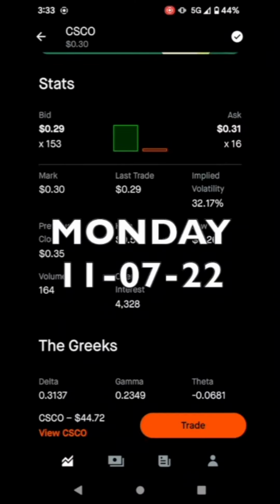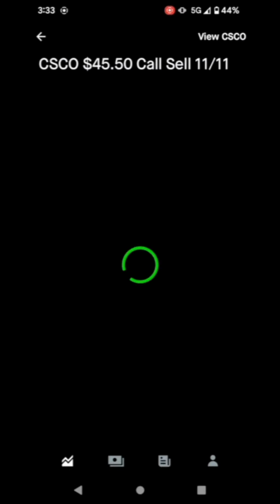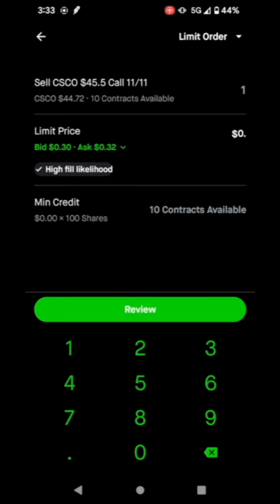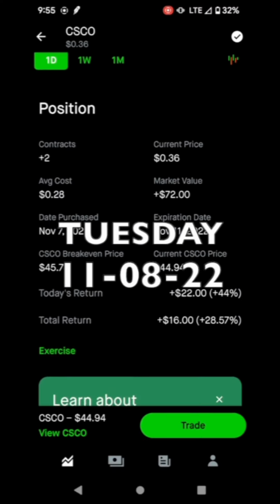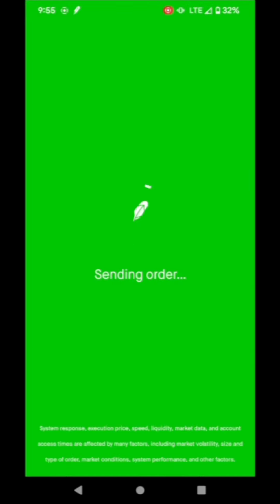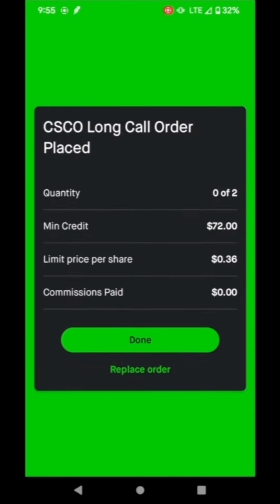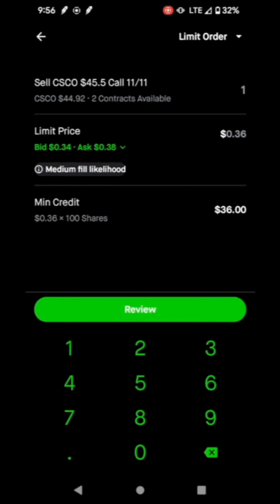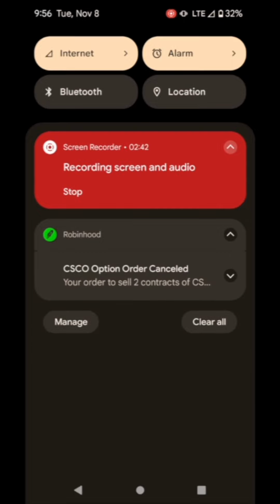Risk Management Strategy - Option Trading CISCO (CSCO) for 30% Profit in one day off my signals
Starter video for inspiring trading from my stock options signals. Mini text tutorial below:

Nothing contained on our Discord channel constitutes a solicitation, recommendation, endorsement, or offer by GPortalNFT or any third-party service provider to buy or sell any securities or other financial instruments in this or in any other jurisdiction in which such solicitation or offer would be unlawful under the securities laws of such jurisdiction. All Content on this site is information of a general nature and does not address the circumstances of any particular individual or entity. Nothing in the channel constitutes professional and/or financial advice, nor does any information on the channel constitute a comprehensive or complete statement of the matters discussed or the law relating thereto. GPortalNFT is not a fiduciary by virtue of any person’s use of or access to the channel or content. You alone assume the sole responsibility of evaluating the merits and risks associated with the use of any information or other content on the channel before making any decisions based on such information or other content. In exchange for using the channel, you agree not to hold GPortalNFT, its affiliates, or any third-party service provider liable for any possible claim for damages arising from any decision you make based on information or other content made available to you through the channel.

INVESTMENT RISKS
There are risks associated with investing in securities. Investing in stocks, bonds, exchange-traded funds, mutual funds, and money market funds involves the risk of loss.  Loss of principal is possible. Some high-risk investments may use leverage, which will accentuate gains & losses. Foreign investing involves special risks, including greater volatility, political, economic, and currency risks, as well as differences in accounting methods. A security’s or a firm’s past investment performance is not a guarantee or predictor of future investment performance.

Feeling good about options? If you've made it this far, next we have signals!

Entries will be represented through alerts in the following format:

"(Chop - 1hr)" - Chop indicator at the 1hr timeframe
"Long Entry triggered" / "Short Entry triggered" - Indicator  Entry found to go long (make a call) or go short (make a put).
"For NVDA @ 123.78" - set a buy limit or market order for stock NVIDIA with a ticker of NVDA as the trigger occurred at $123.78.

"Rare Signal from 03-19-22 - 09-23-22" - Occurs 10-30 between the timeframe mentioned.

Frequency of trades (testing period - 6 months to a year)
Super Rare (1-10)
Rare (10-30)
Less Rare (30-50)
Fairly Frequent (50-100)
Frequent (100+)

"Winrate going long:" / "Winrate going short:" - Winrate for long and short indicators.

"Average gain going long:" / "Average gain going short:" - Average gain in points and percentage going long or short.

"Average time held going long:" / "Average time held going short:" - Average time an option is held before it is sold into profit

You are the sole dictator of how much risk you are willing to take. These signals can be used to make incredible gains each and every day but I would like to exercise caution when working with a 'principal' amount of investment.

When you receive a sell signal you may interpret it in much the same way as a buy signal but it's time to sell now! You will see the price the sell was triggered at and you want to exit as soon as you can.

"ST Long Exit" - Indicator ST found a price for us to sell out of our long position. "sell on NVDA @ 124.29" - sell the call option for ticker NVDA now at $124.29"

The remainder of text in the signal will remain consistent with the entry signal and of no consequence to the sale. That's it!

Congratulations! You've completed the mini tutorial of getting started with trading options!

The Ignorant Entrepreneur,Ignorant Entrepreneur,Options Trading,Crypto Futures,Forex,Business,stock news,science,technology,new risk management strategies,technical indicators,Ignorant Trading,live trading,live trades,robinhood,robinhood trading